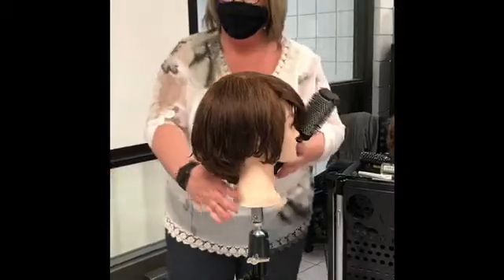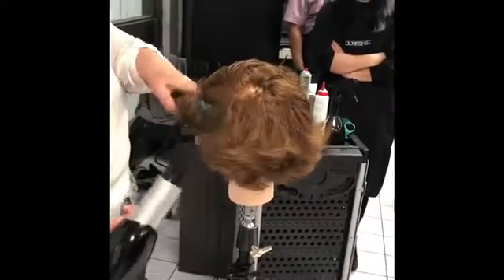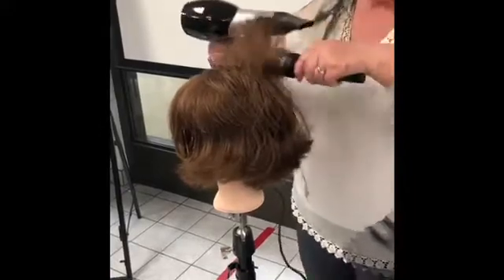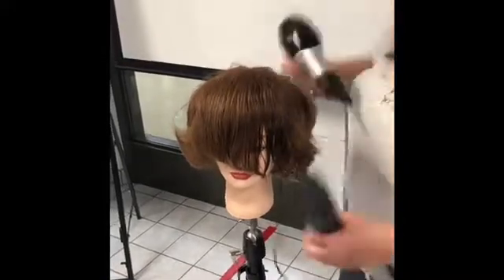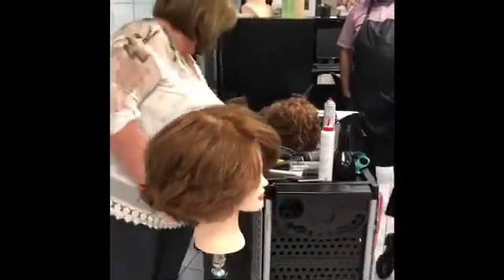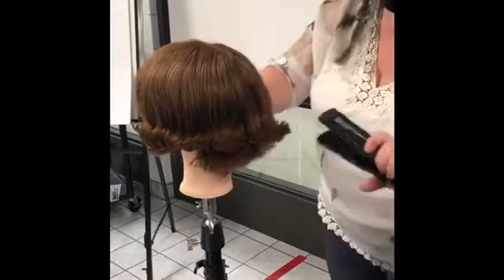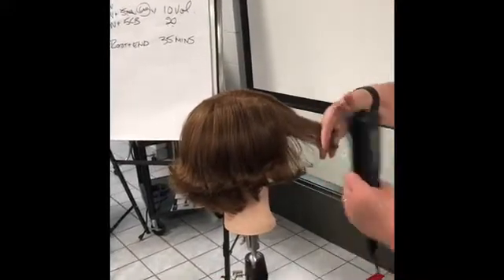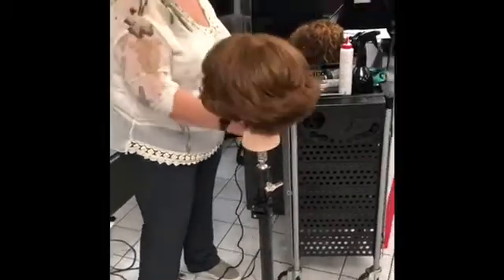Moderate Volume Blow dry